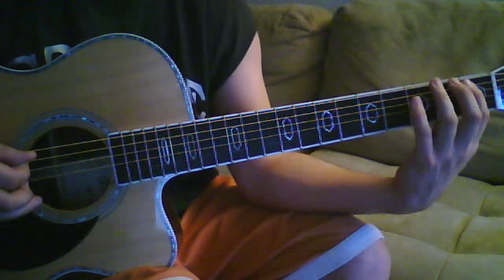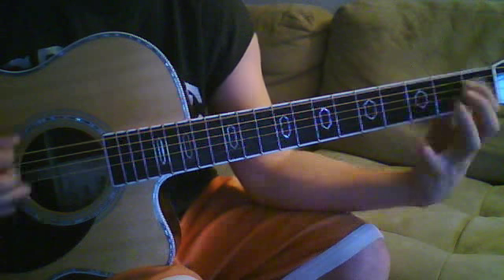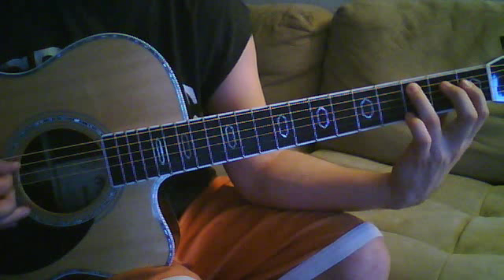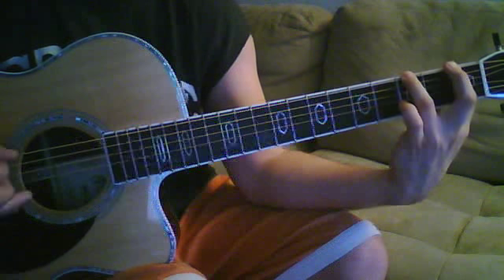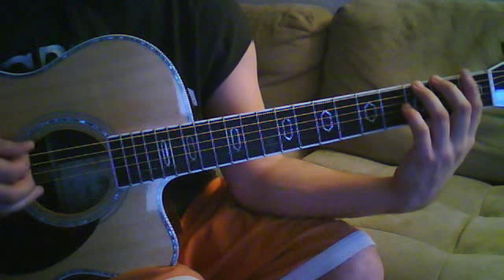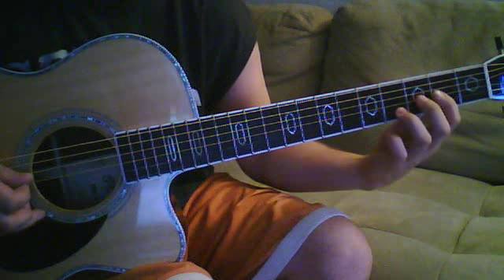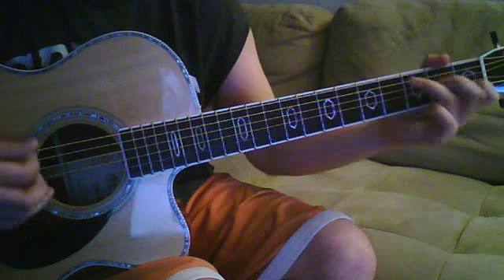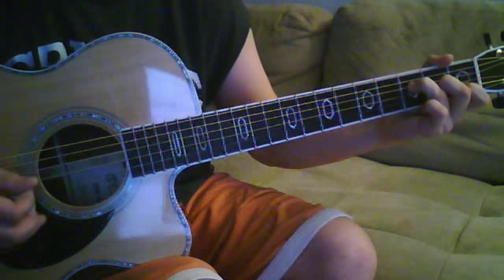Jack Johnson "Taylor" Intro Guitar Lesson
Intro to JJ's "Taylor" slowed down to show the actual notes. Enjoy!!